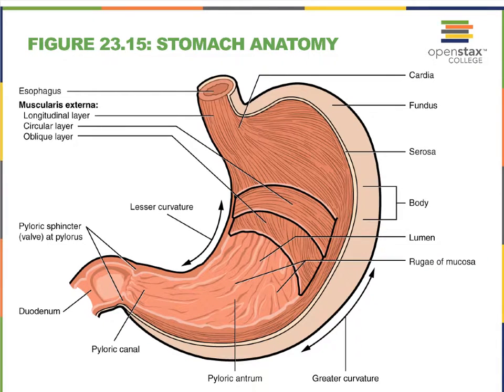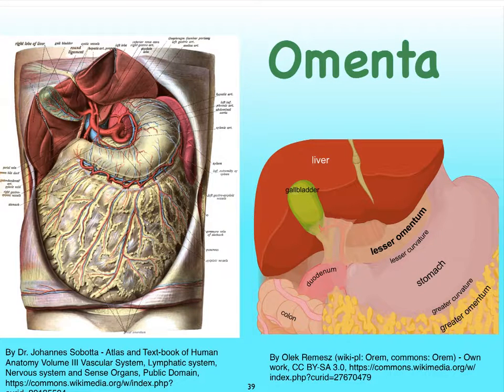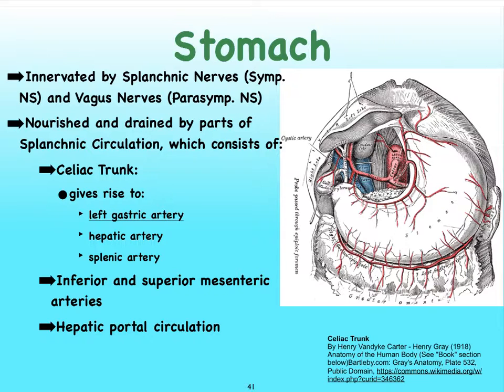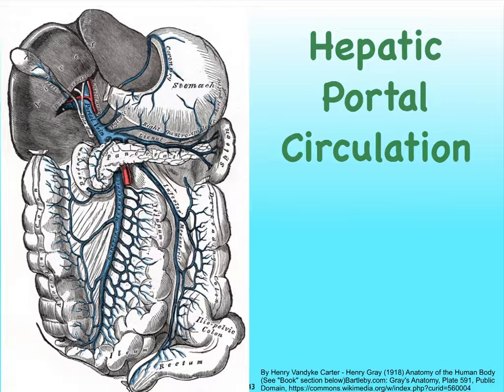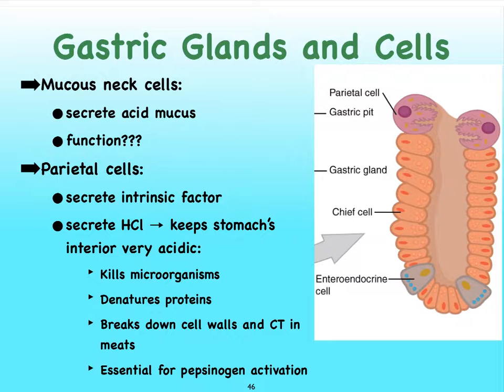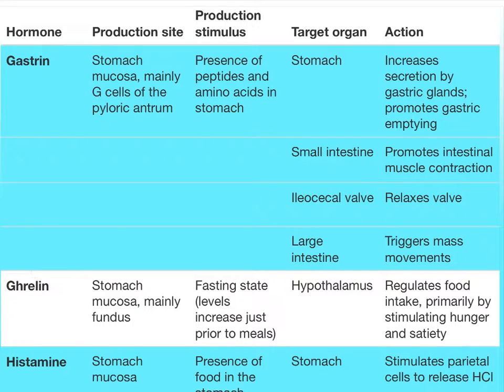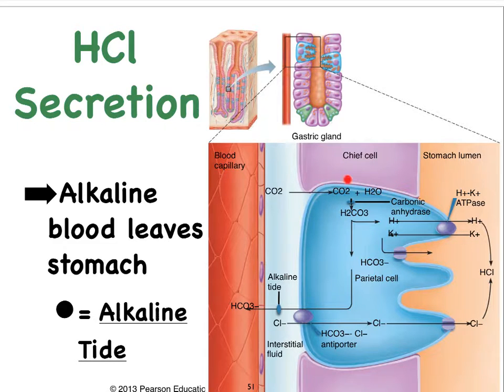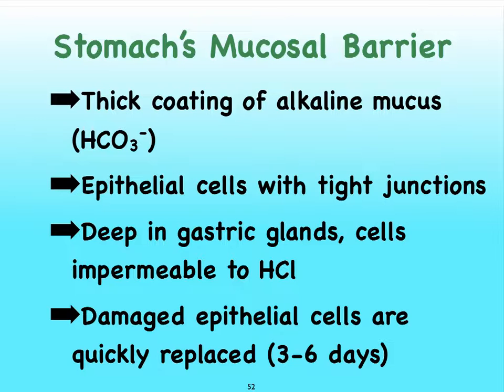DigSys F: Stomach